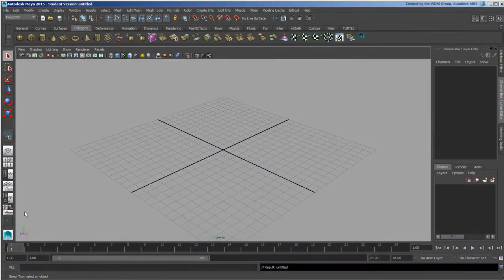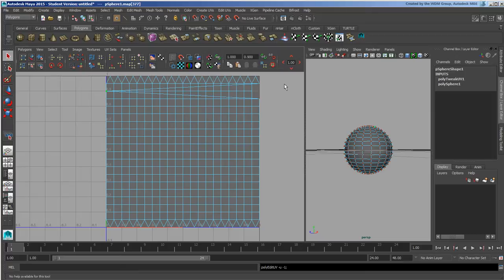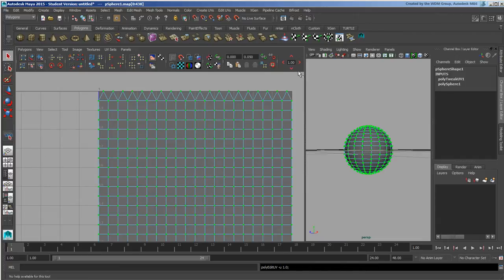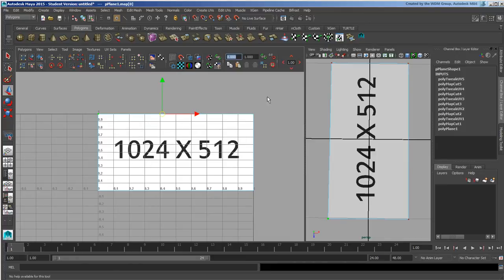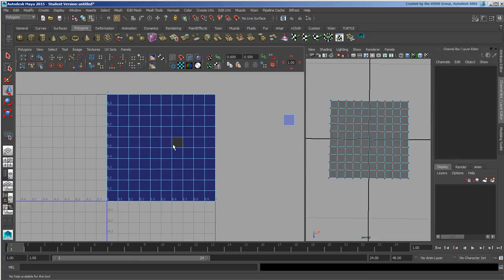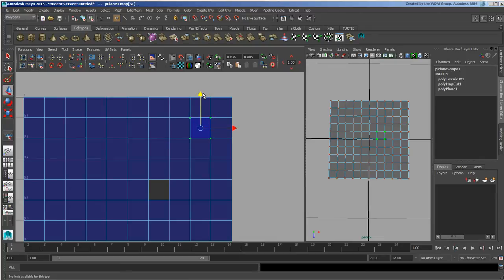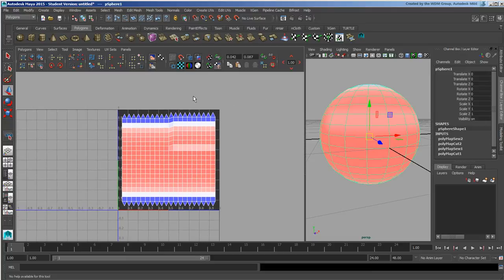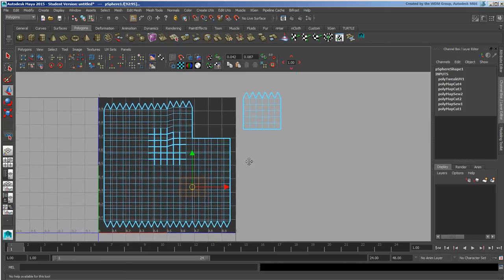A First Look at the UV Texture Editor in Maya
In this video, Adam Garland introduces the UV Texture Editor in Maya, starting off with many of its visibility options.